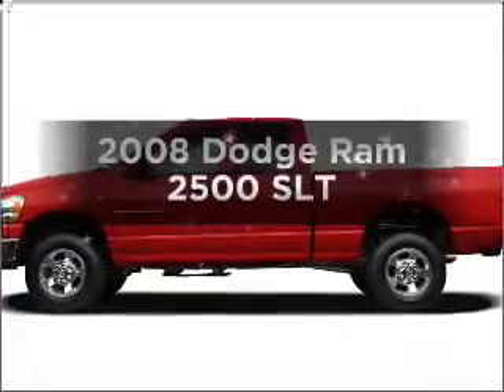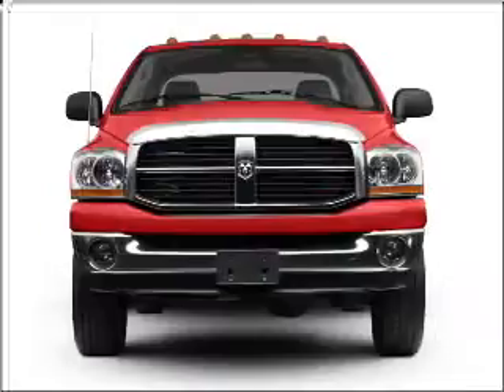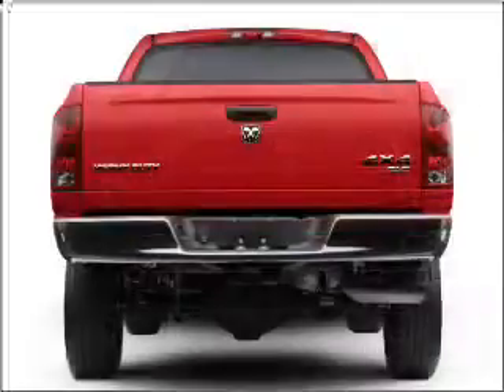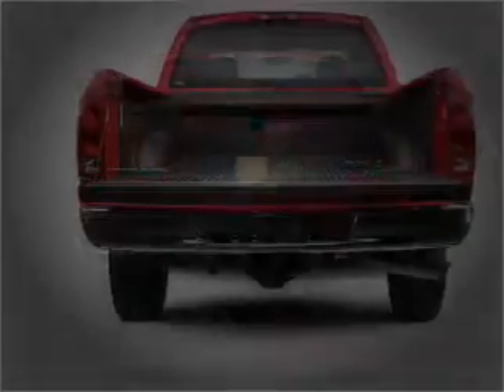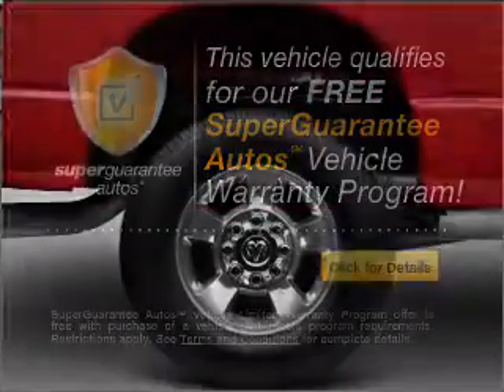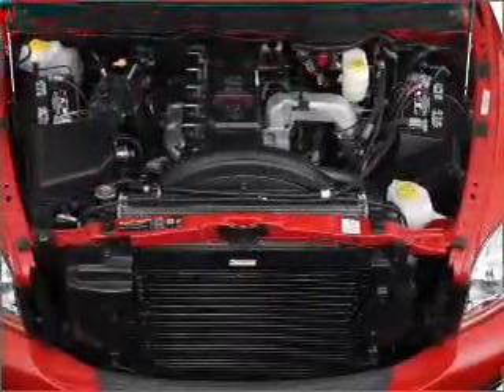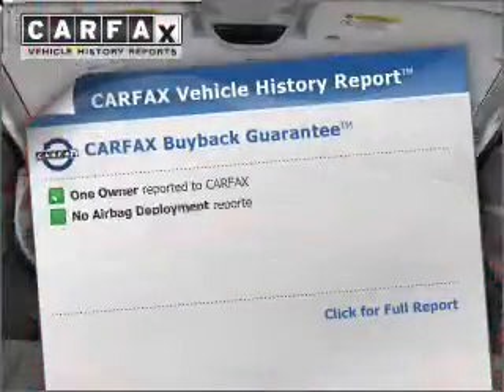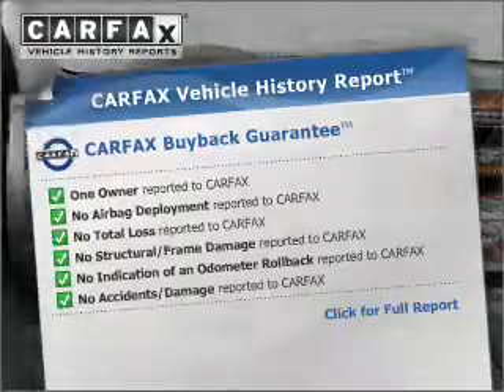2008 Dodge Ram 2500 - North Richland Hills TX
Year: 2008
Make: Dodge
Model: Ram 2500
Trim: SLT
Engine: 6.7 liter inline 6 cylinder 24 valve
Transmission: 5-Speed Automatic
Color: White
Mileage: 59098
Address:
7740 North East Loop 820